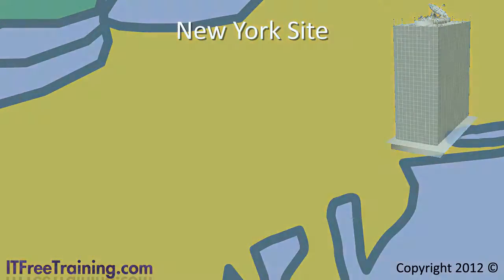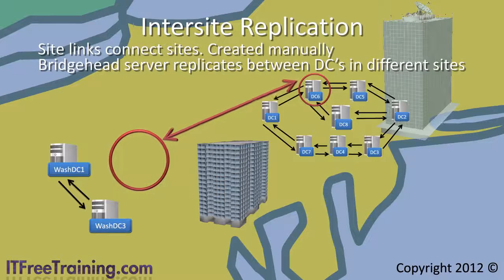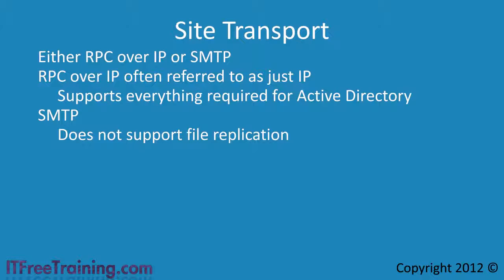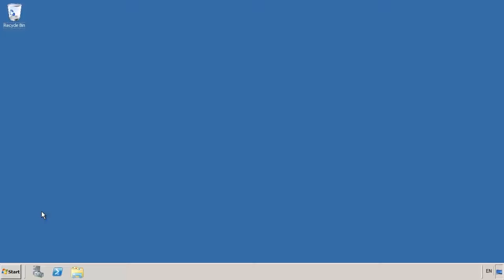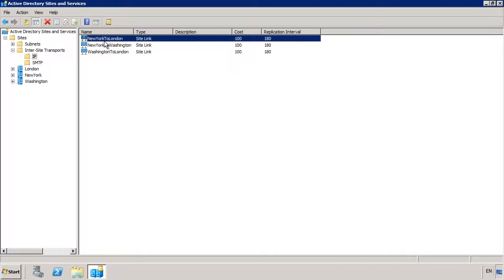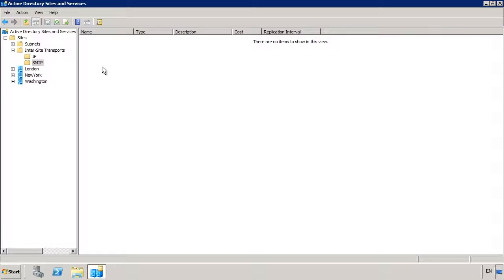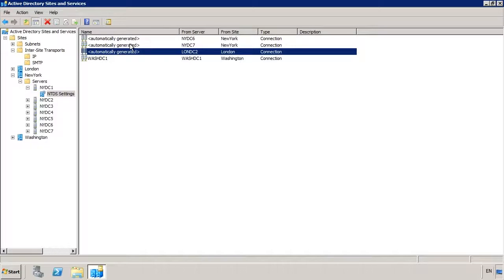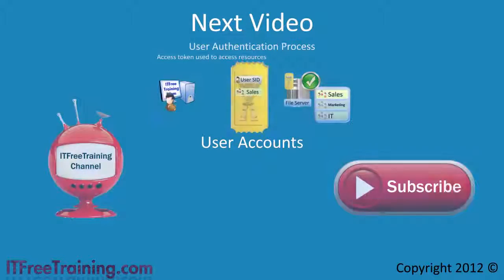1 21 Replication